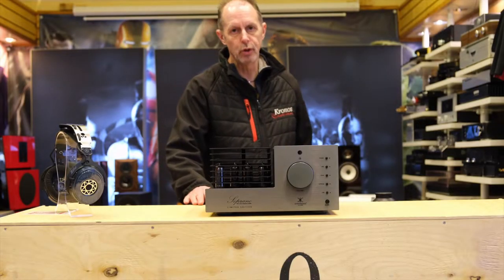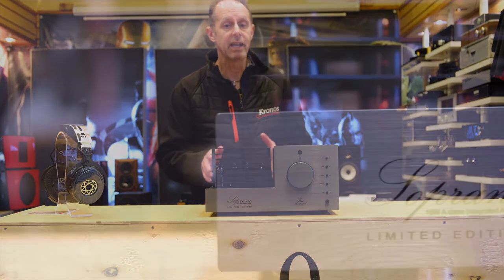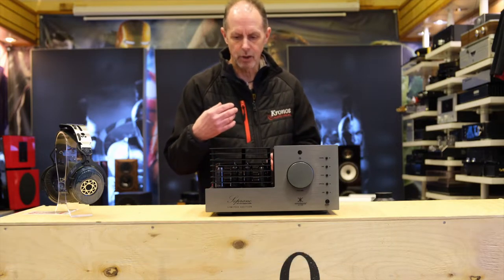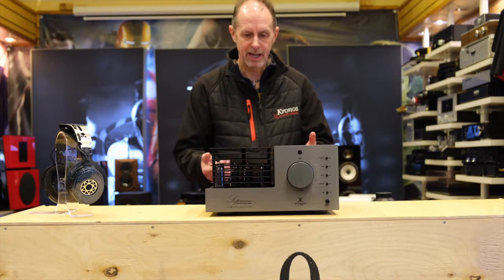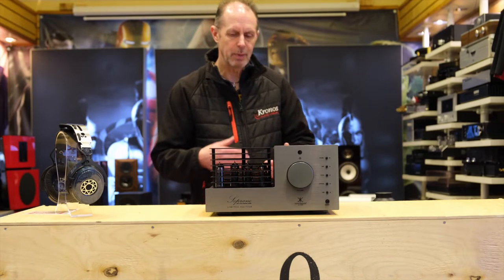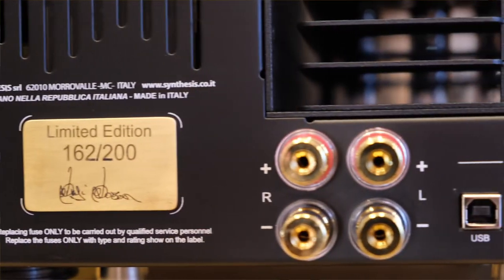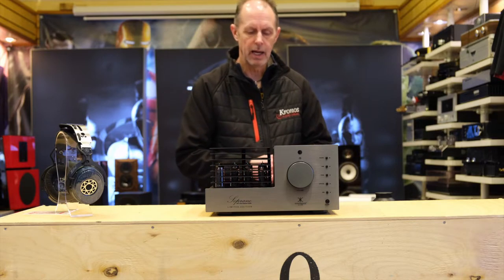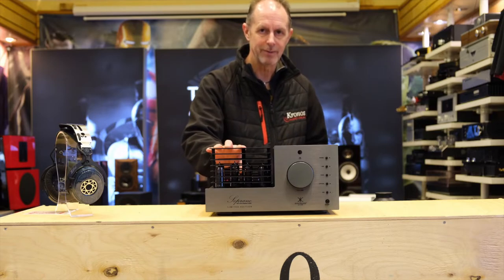Kronos AV Review Diaries - Synthesis Soprano Limited Edition Amplifier Review